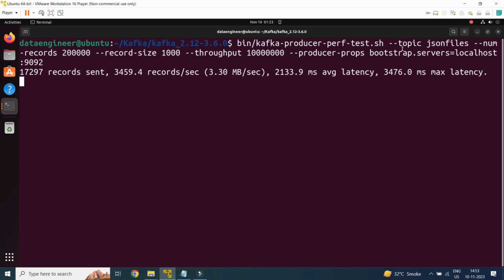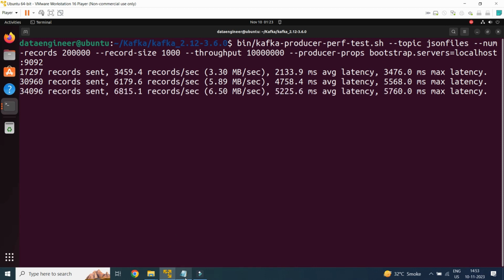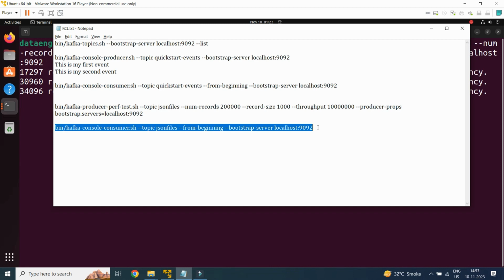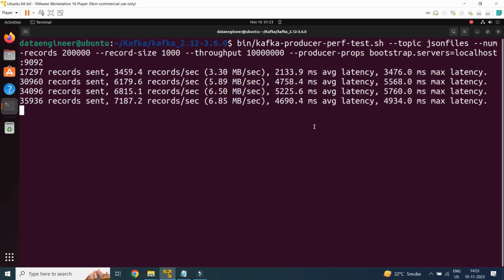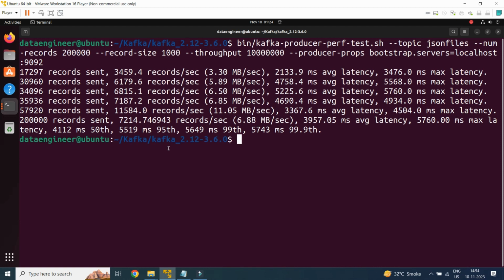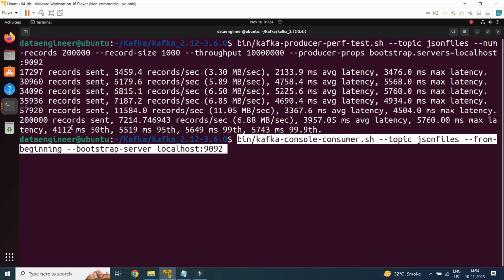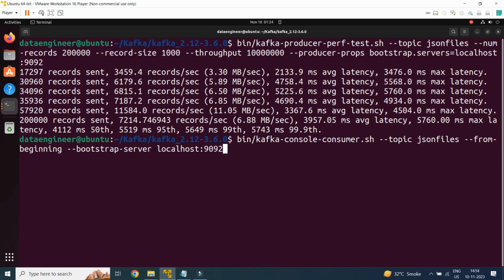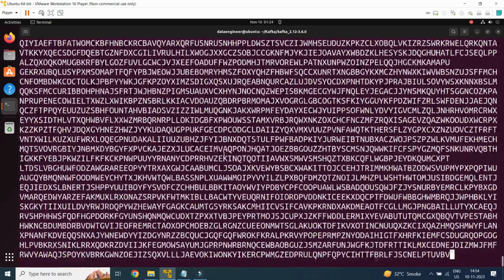Kafka Performance Testing with kafka-producer-perf-test.sh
Learn Big Data Hadoop: Hands-On for Beginner
"This video provides a hands-on guide to using the kafka-producer-perf-test.sh tool for performance testing your Kafka cluster. We'll walk you through a live demonstration of generating and consuming 200,000 records to verify that your cluster is performing as expected. This tutorial is perfect for anyone who wants to ensure the stability and performance of their Kafka environment.

What You'll See in this Video:

Generating a large number of records for testing [00:30]

Using kafka-producer-perf-test.sh to send messages to a topic [01:55]

Verifying message consumption to confirm the test's success [02:51]